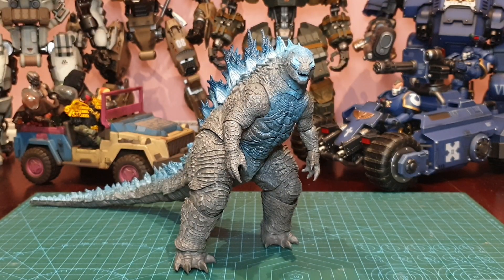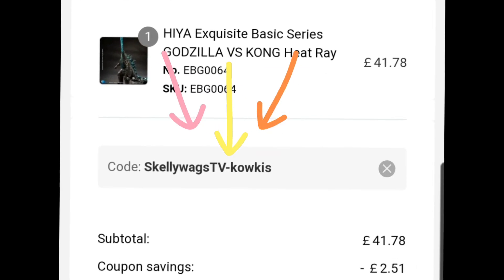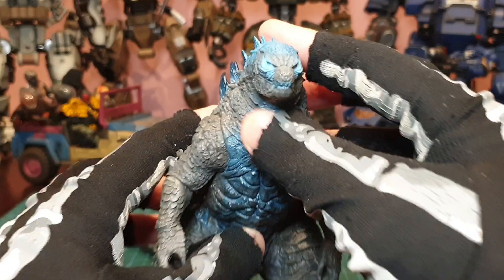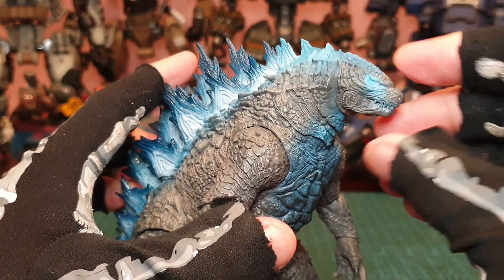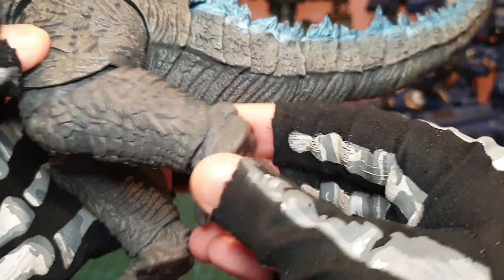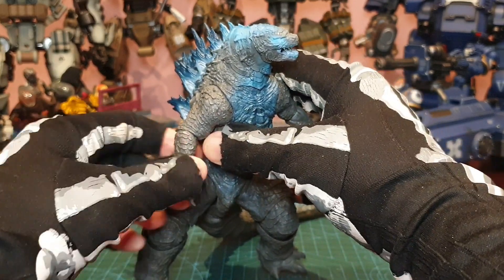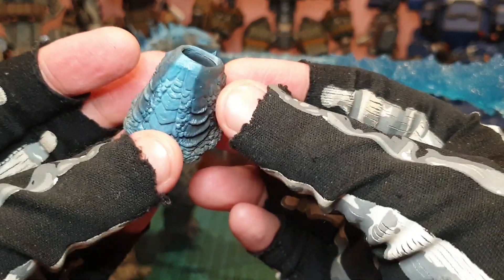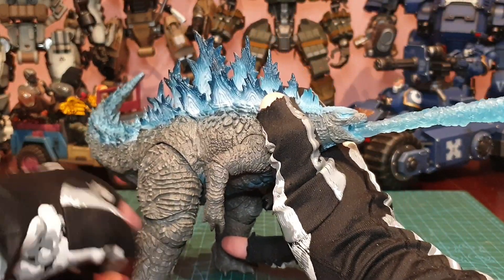Does GODZILLA work in your 1/18 scale universe?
Hiya Heat Ray Godzilla. 1/18 scale action figure review.
Thanks to Kowkis!

POWER DIRECTOR
SILVERMANSOUND.COM